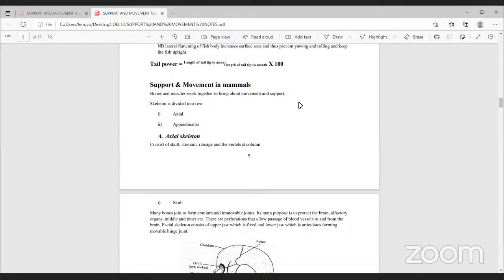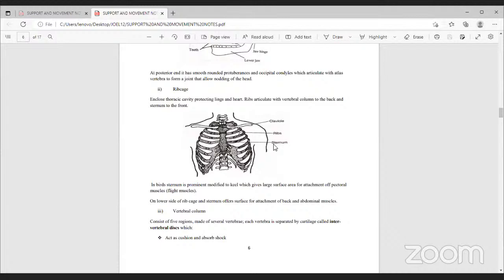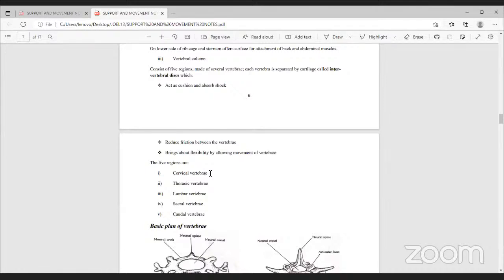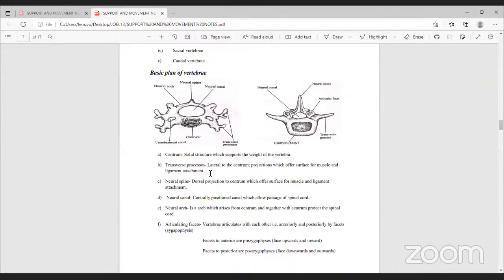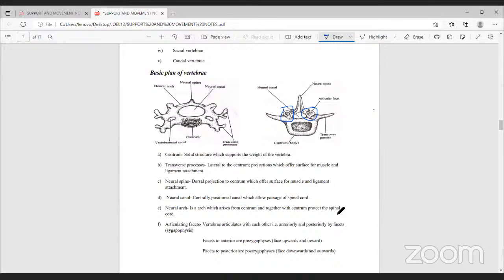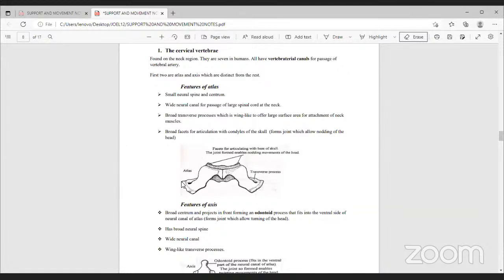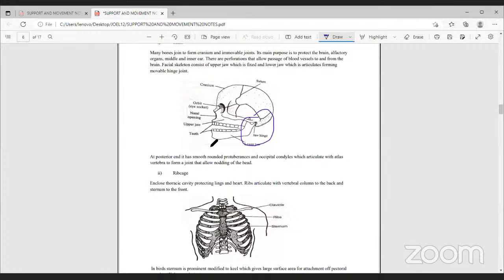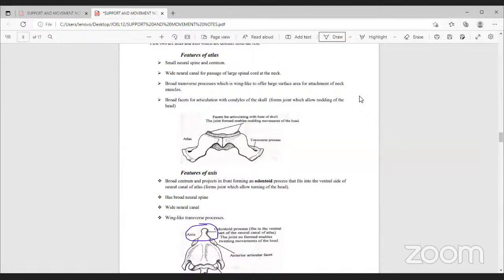Form 4 2023 bonding - Biology by Mr. Joel Muigai, Alliance high school